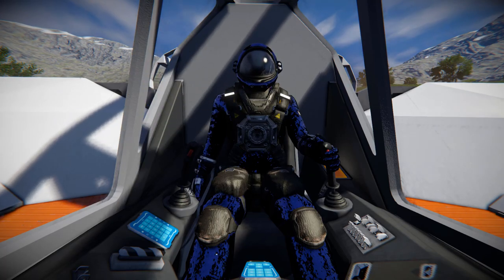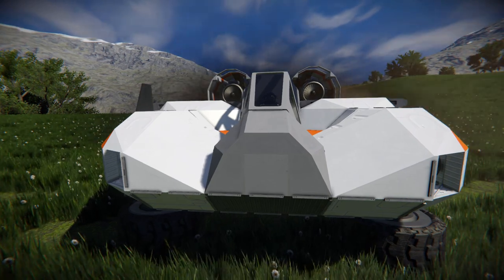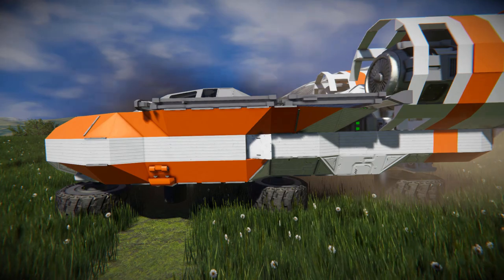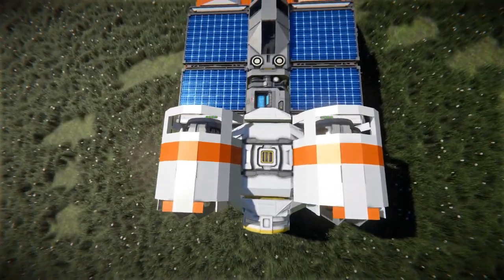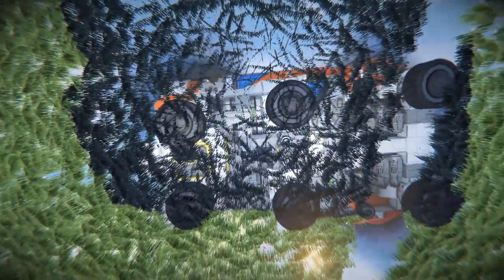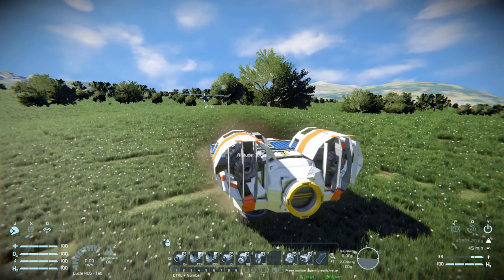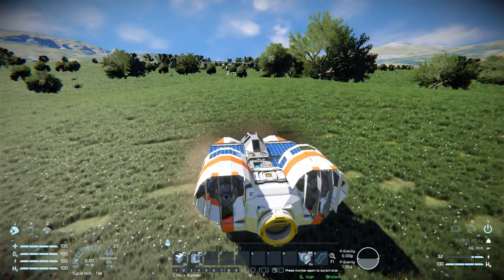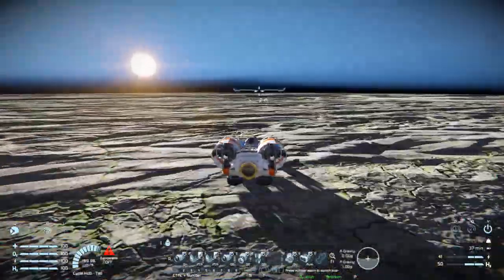The Helix LEC-1D! - Space Engineers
LEC-1D/ST Helix

This is the Helix LEC-1D Steam workshop blueprint for Space Engineers! A cool small block land vehicle that uses wheels on there side to act like a hovercraft! I go over this vehicles looks and features, test it out and see what ti can do on a super flat modded planet at high speeds!

0:00 Intro
0:48 Exterior Look
3:20 Vehicle Controls
4:31 Test Driving